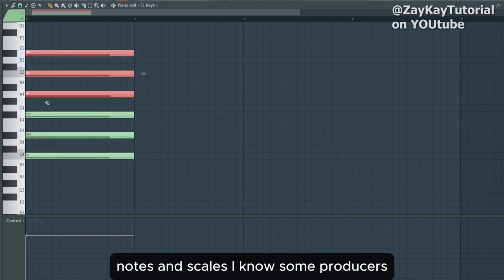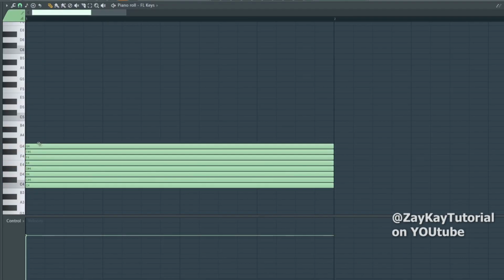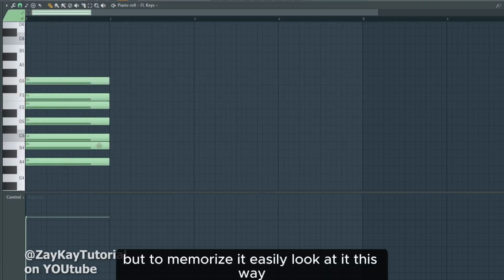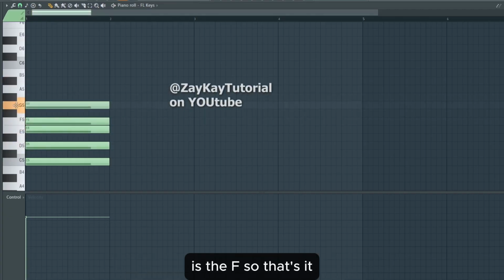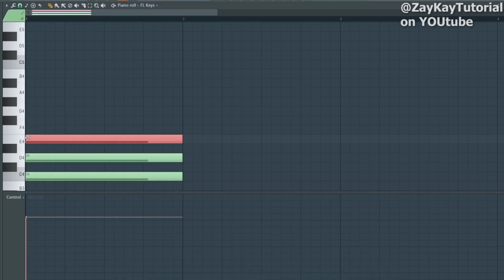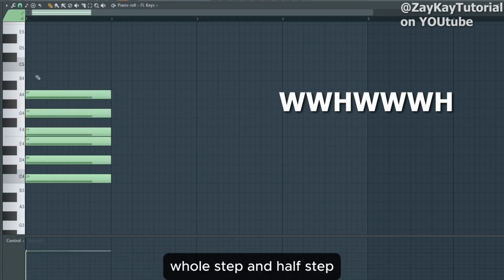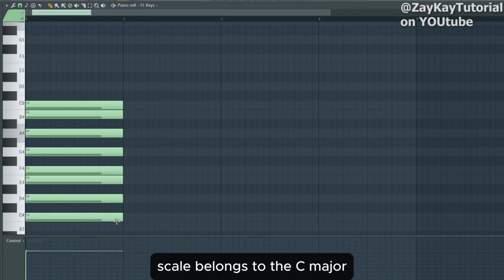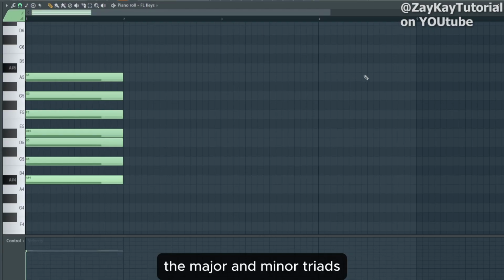Music Theory For Beginners : Notes & Scales (Lesson 2).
🎹 Notes & Scales Made Simple (FL Studio Beginner Tutorial)

If you don’t understand notes and scales, making good melodies can feel like guesswork…

In this video, we break it all down in the simplest way possible—using FL Studio so you can see, hear, and apply everything instantly.

No complicated theory. Just the essentials you need to start making better melodies, chords, and Afrobeats.

In this lesson, you’ll learn:
• What musical notes are and how they work
• How scales are formed (major & minor made simple)
• How to find the right notes in any key
• How to use scales to create better melodies
• How this applies directly to Afrobeats production

Everything is explained step by step inside FL Studio, so you can follow along and build your own sound as you learn.

Once you understand notes and scales, your melodies will start sounding more intentional, more musical, and more professional.